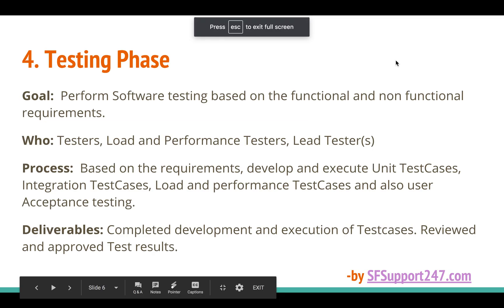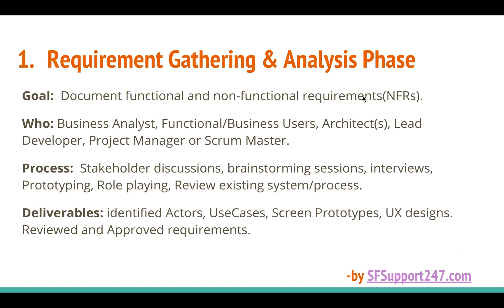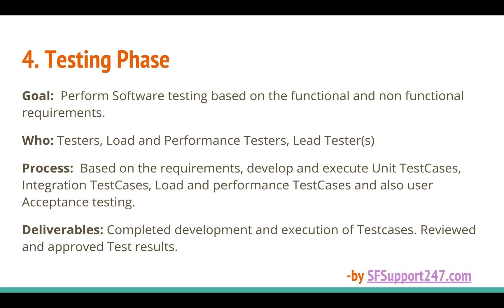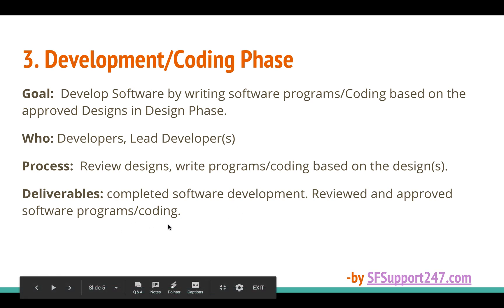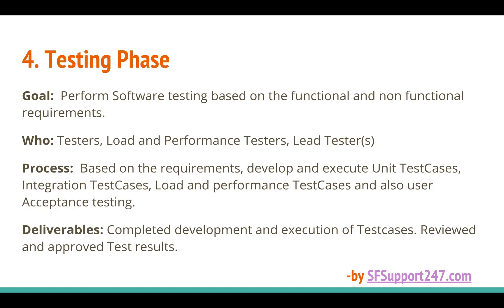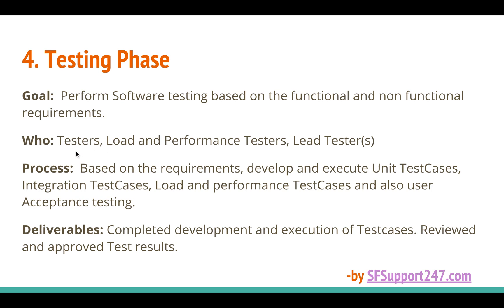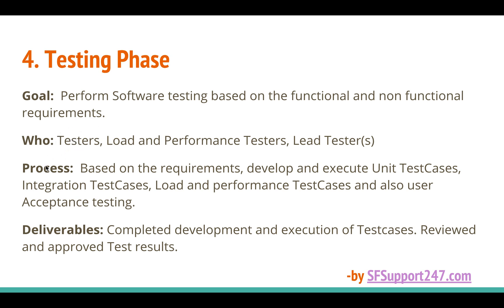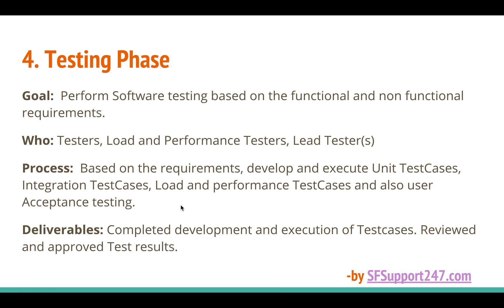SDLC Testing Phase | Comprehensive Guide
Explore our in-depth guide on the SDLC (Software Development Life Cycle) Testing Phase! In this video, we cover the essential aspects of the testing phase, a critical step to ensure software quality and functionality. Learn about various testing methodologies, best practices, and strategies to identify and fix bugs efficiently. Whether you're a software tester, developer, or project manager, this video provides valuable insights to help you excel during the testing phase of your projects.